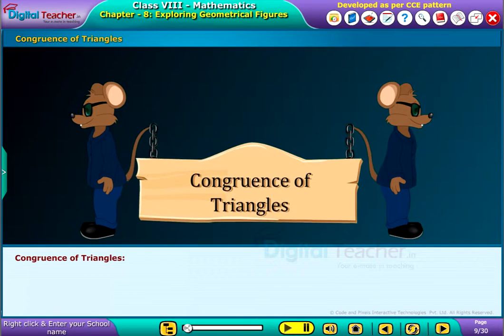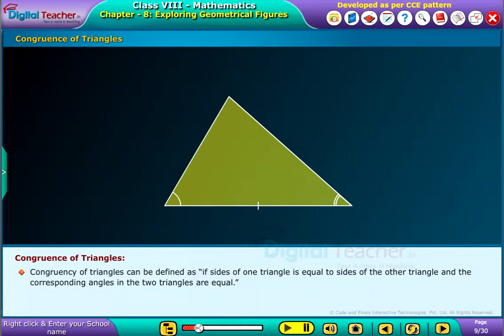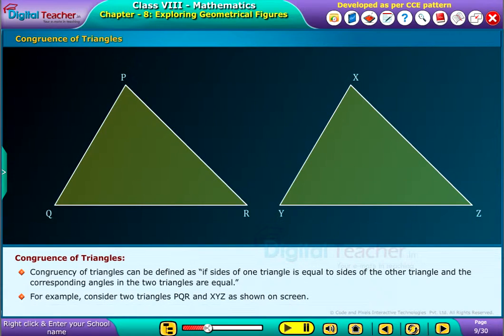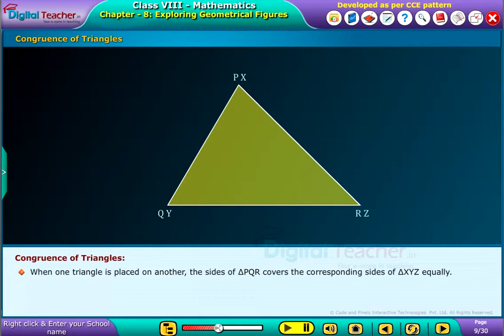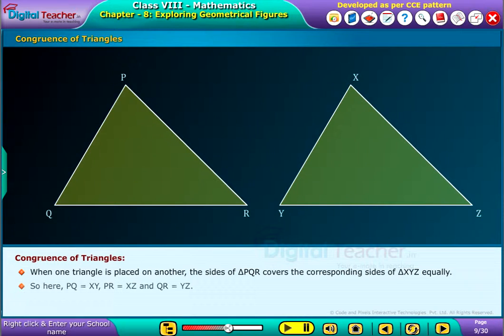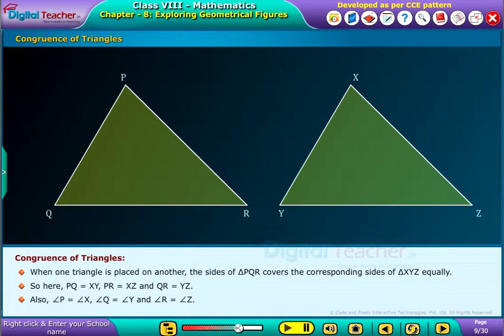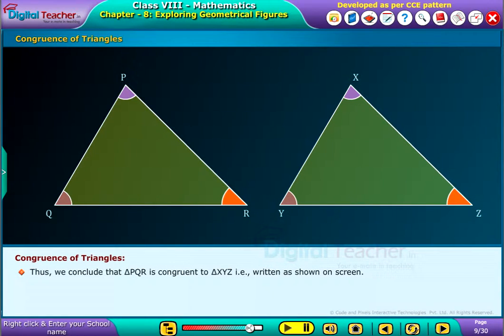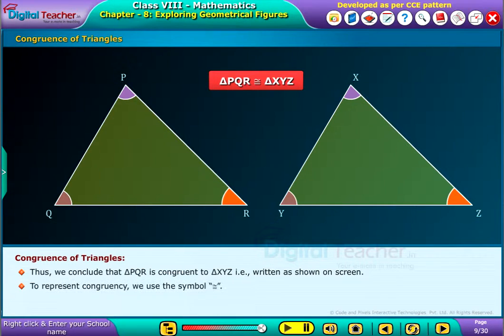Congruence of Triangles, Class 8 Maths | Digital Teacher